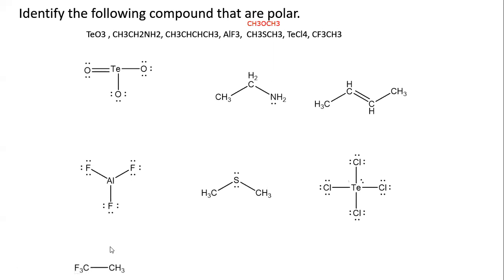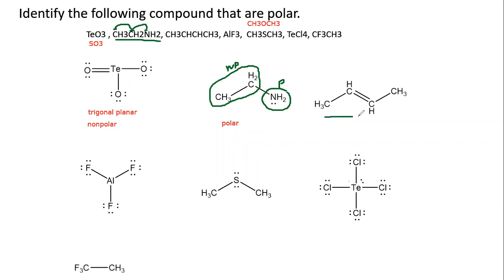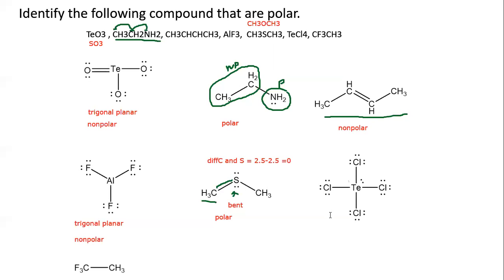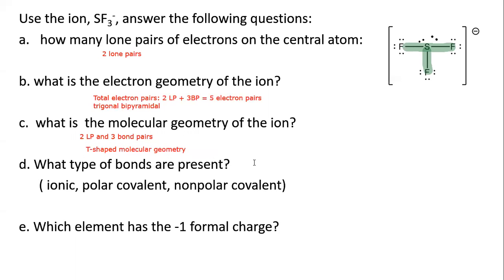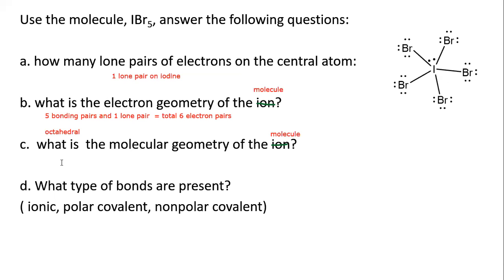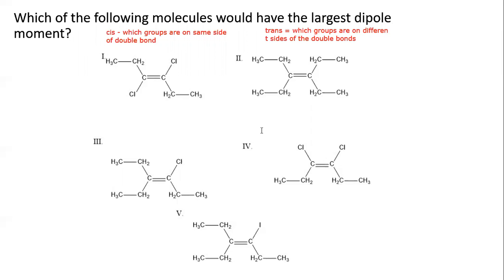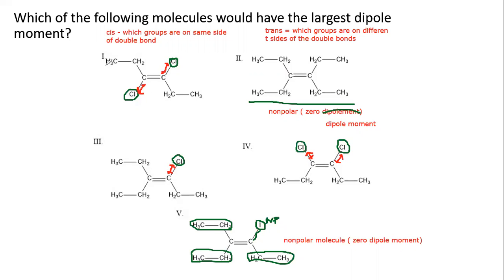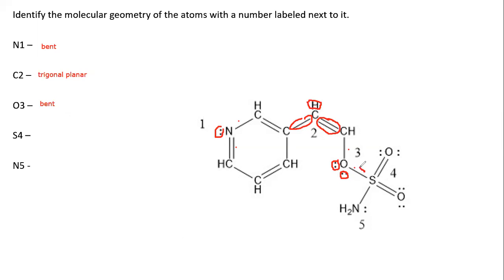GCI: Molecular Geometry and Polarity problems #2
This video lecture works out problems involving molecular geometry and polarity.